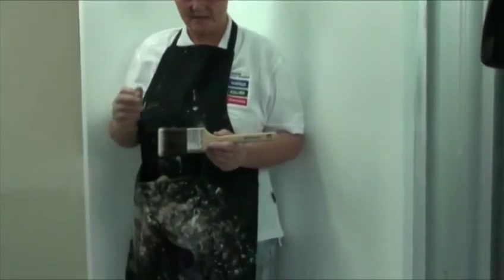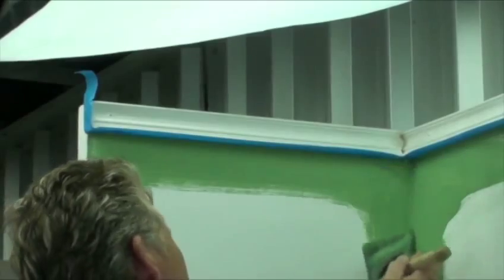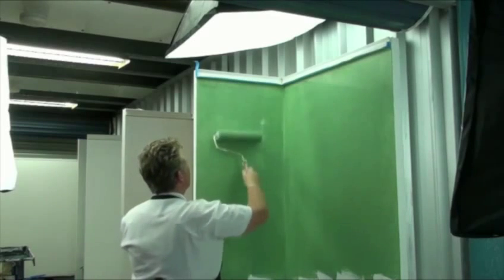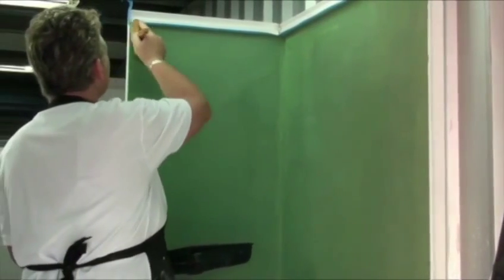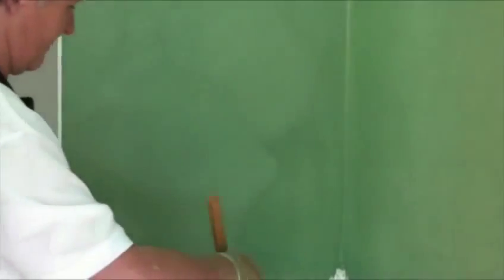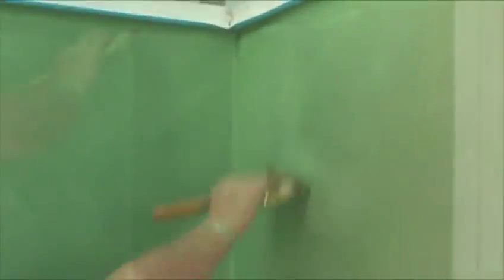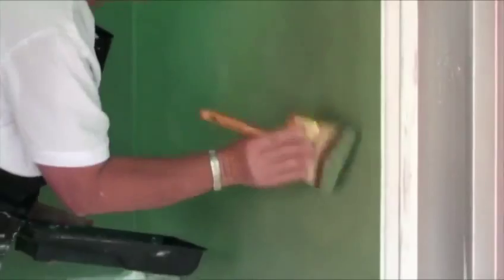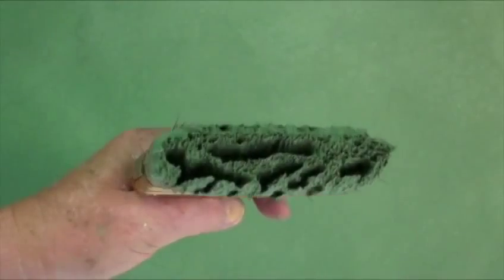How to Apply Suede Decorative Finish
This video demonstrates techniques for applying a decorative suede finish.